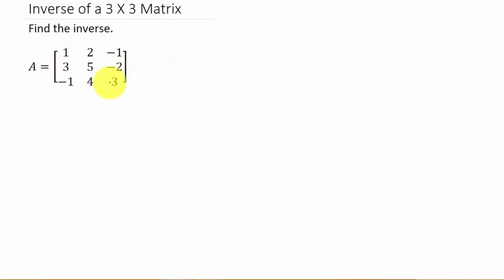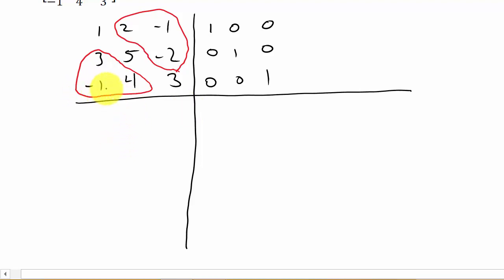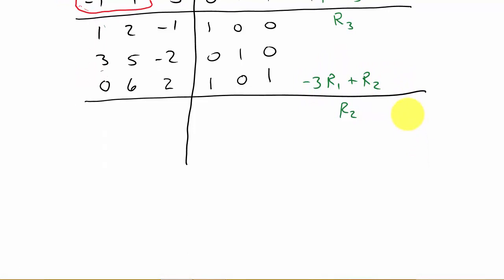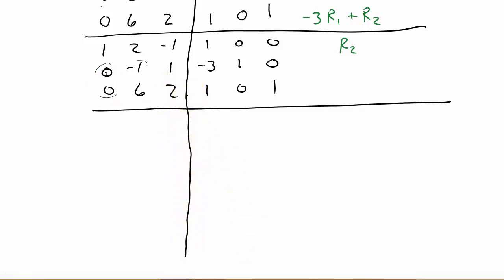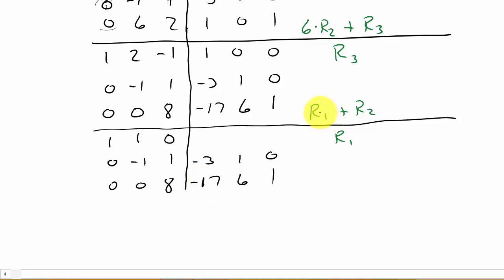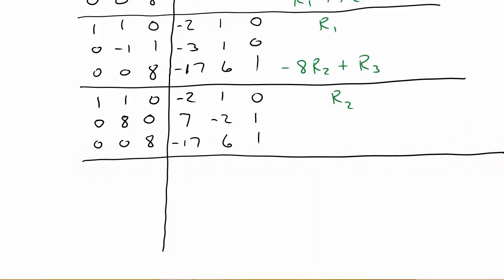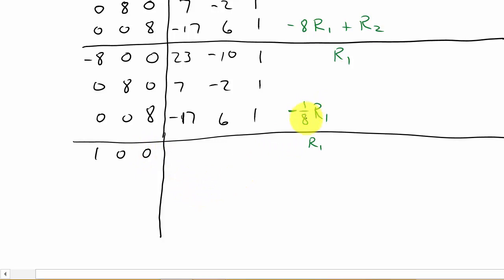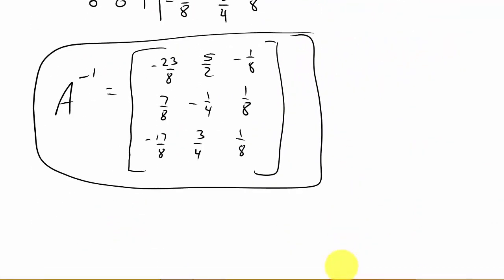Inverse of a 3 X 3 Matrix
This video shows how to find the inverse of a 3 X 3 matrix.